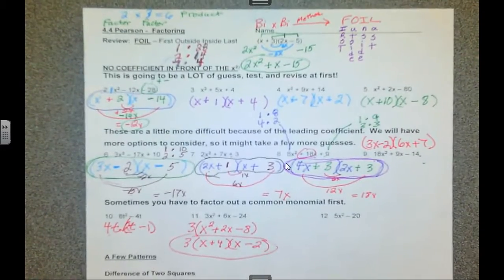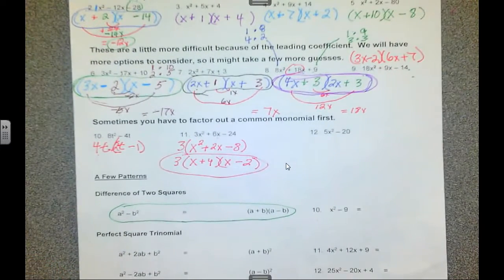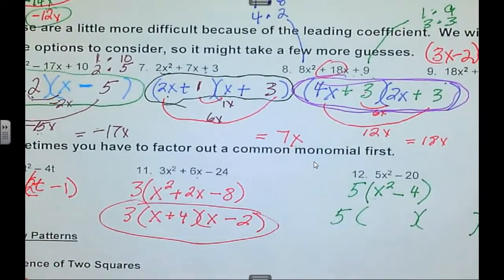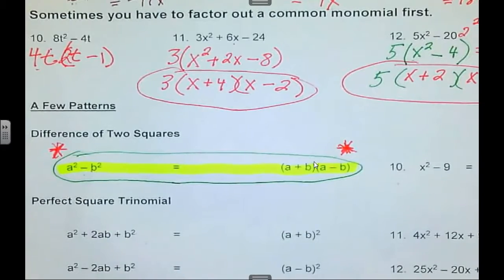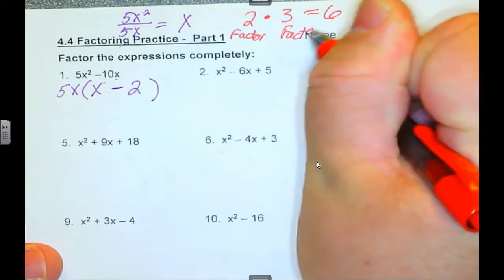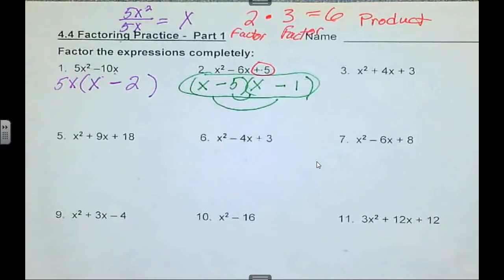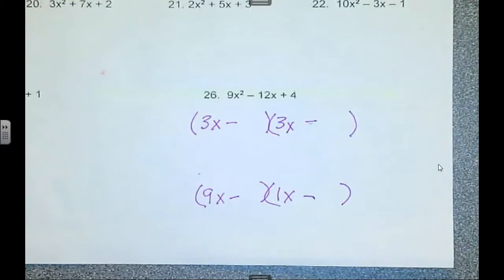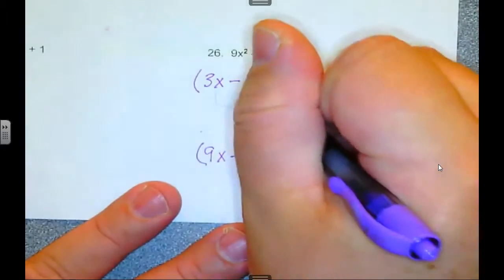A2 4.4 Factoring Practice Worksheet Notes